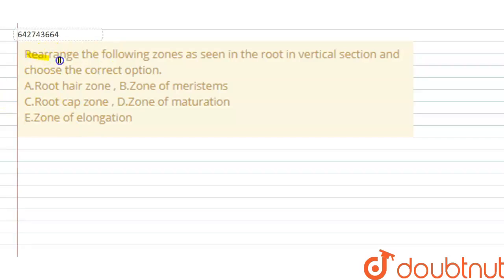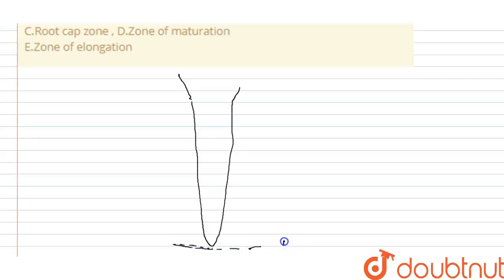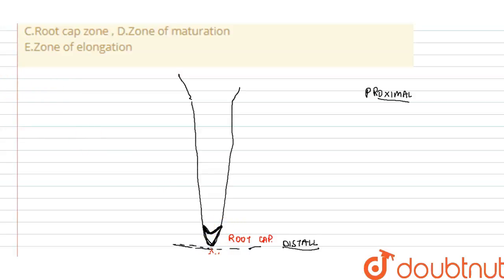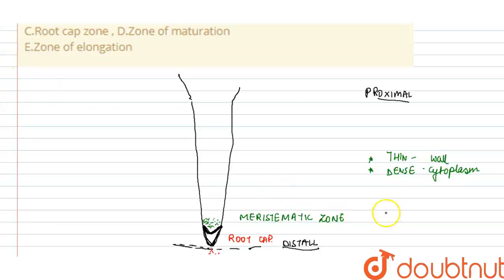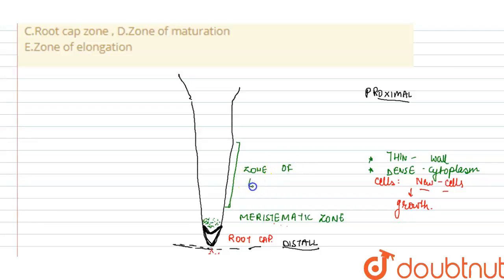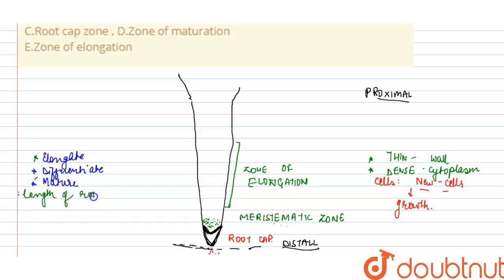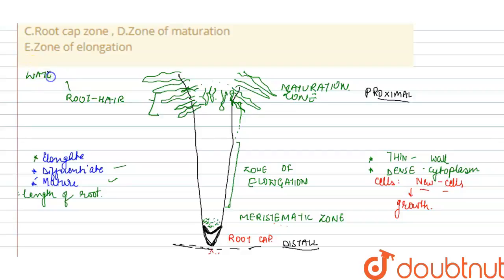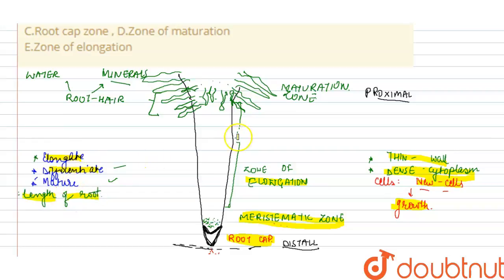Rearrange the following zones as seen in the root in vertical section and choose the correct opt...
Rearrange the following zones as seen in the root in vertical section and choose the correct option. A.Root hair zone , B.Zone of meristems C.Root cap zone , D.Zone of maturation E.Zone of elongation
Class: 11
Subject: BIOLOGY
Chapter: MORPHOLOGY OF FLOWERING PLANTS
Board:NEET

👉 Have Any Query? Ask Us.